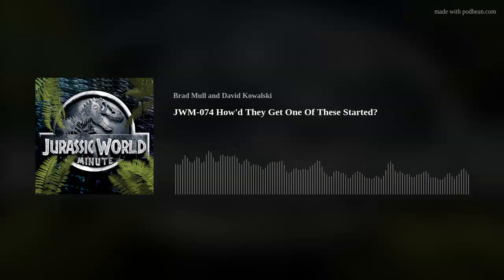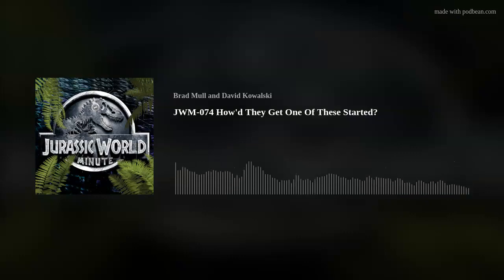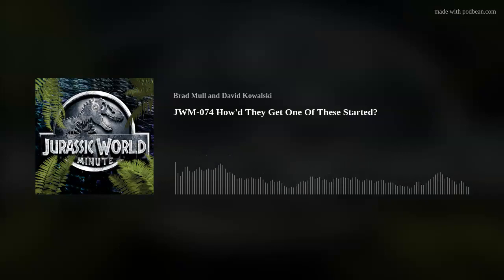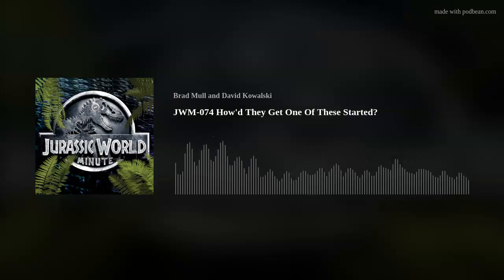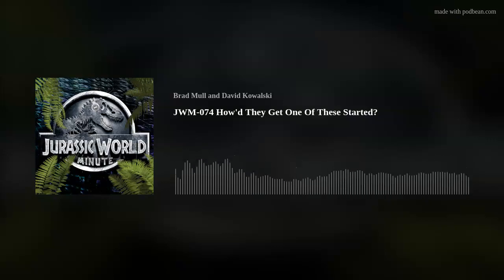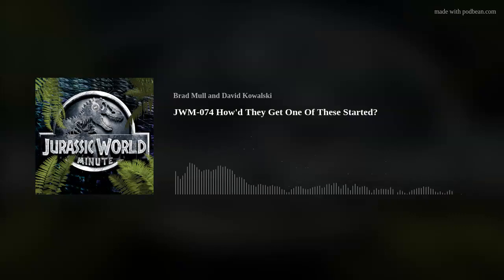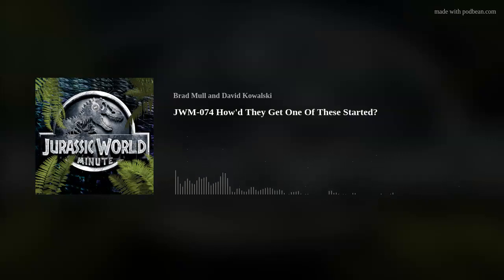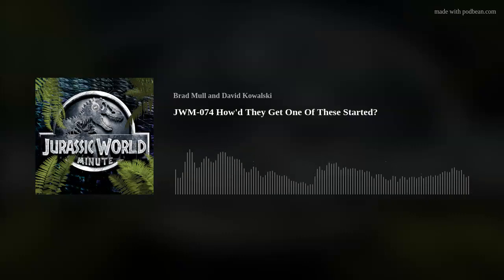JWM-074 How'd They Get One Of These Started?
Good morning guests,

Welcome to The Jurassic World Minute where we Visit Jurassic World one minute at a time.

How DID they even get one of these started?

Introductions
Brad
David

On this episode we will be discussing Minute 74 of Jurassic World

Jurassic Pedia Featured Article
As of recording camp Cretaceous season 3 is out on Netflix. We will be talking all about it at the end of the month so no spoilers here. But check out Jurassic-pedia.com as new articles go up covering some of the new areas of Isla Nublar we visit and some new character profiles as well.

This weeks Minute Recap 01:13:00 - 01:14:00 (added in post)
-minute 74 of Jurassic World opens with the boys launching out of the garage in a very old jeep,
-and ends with the indominus searching the garage for owen and Claire.

Minute Discussion
Novel Comparisons

Outro
Thank you for listening.
-Anything else we'd like to bring up?
You can find us the following ways

Links to The Lost World and Jurassic Park 3 Minutes can be found at the web site.